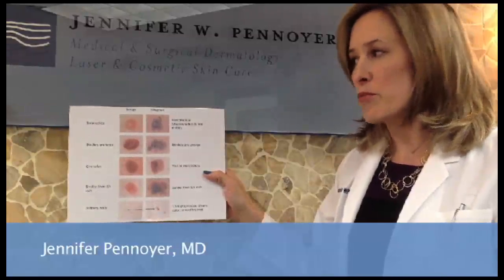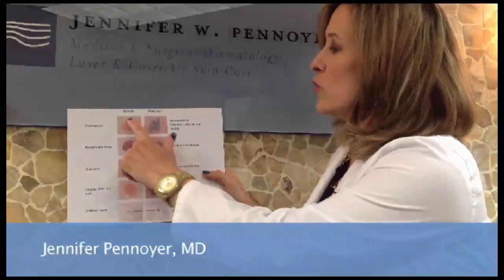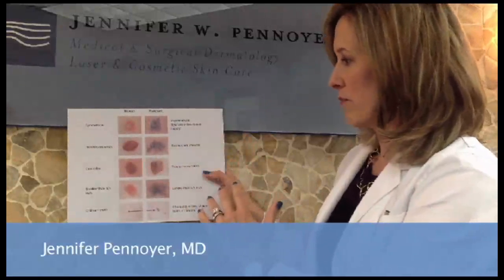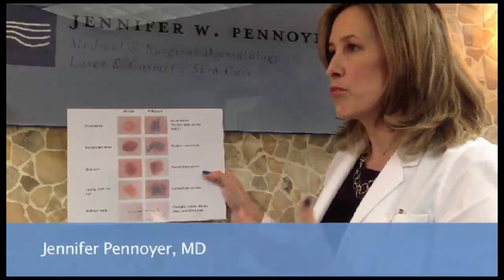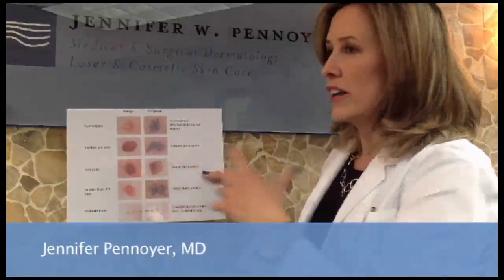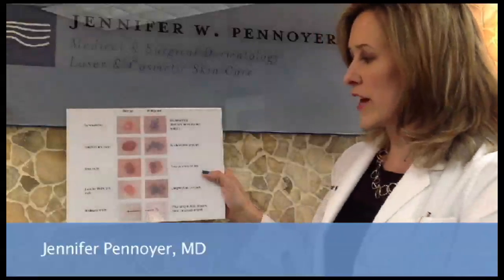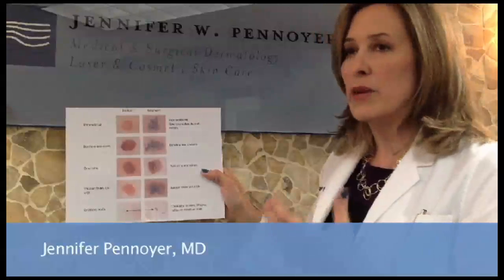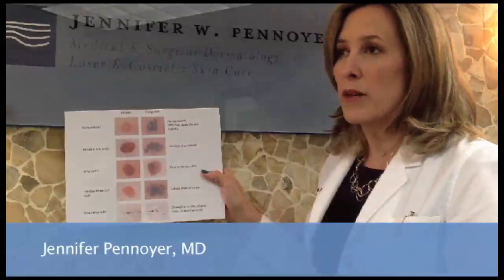Detecting Skin Cancer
Dr. Jennifer Pennoyer discusses skin cancer detection.